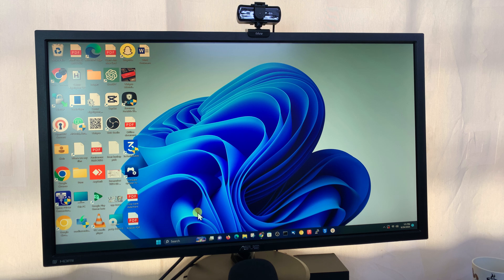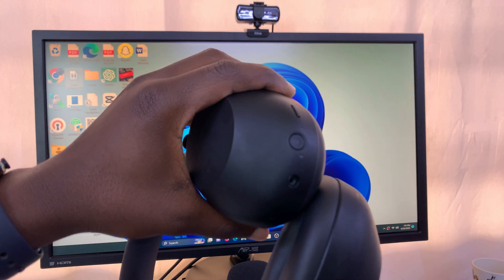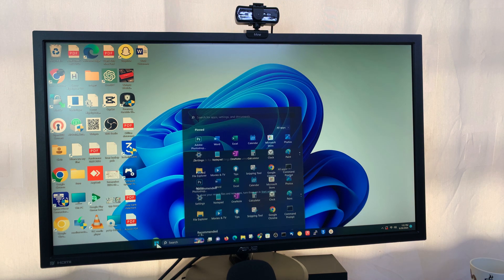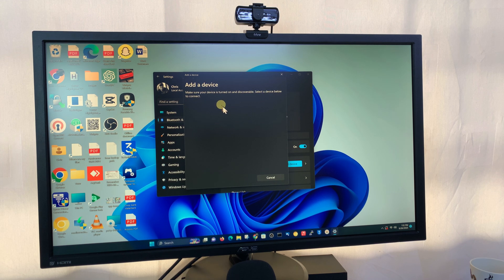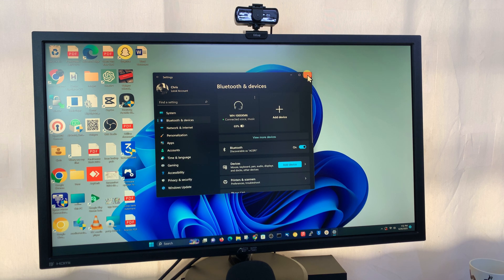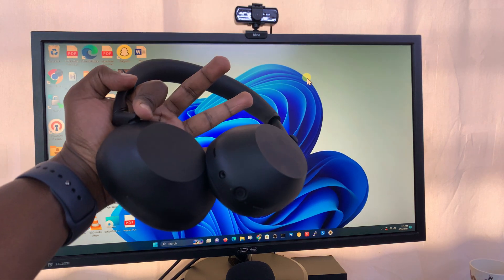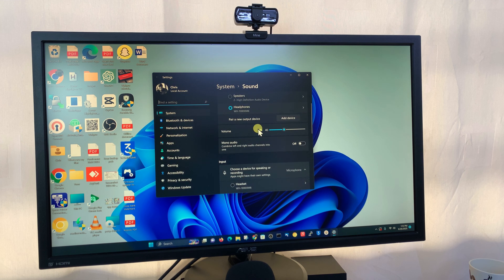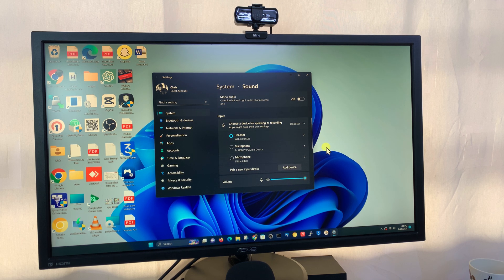How To Pair & Connect Sony WH-1000XM6 To Windows PC /Laptop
In this video, you'll learn how to pair and connect Sony WH-1000XM6 headphones to your Windows PC using Bluetooth. Whether you're using Windows 10 or Windows 11, this step-by-step tutorial will walk you through the complete connection process.

How To Connect WH-1000XM6 Headphones To Windows PC

✅ Enable Bluetooth on your PC
✅ Put your Sony WH-1000XM6 in pairing mode
✅ Connect easily through Windows settings
✅ Change the audio output in the sound settings

Sony WH-1000XM6:

Cell Phone Tripod Adapter